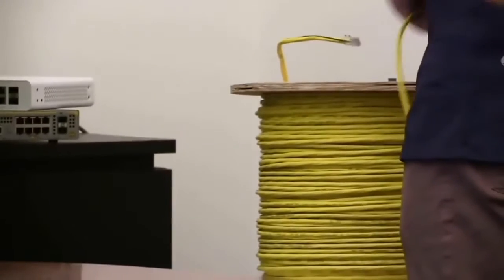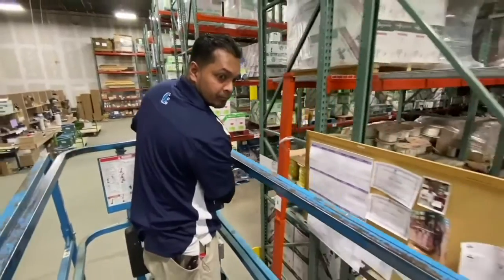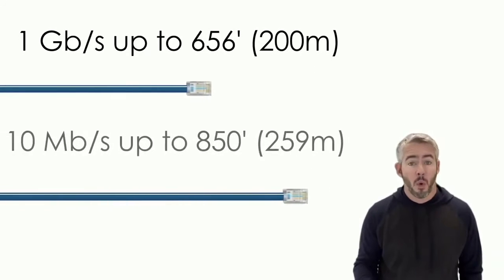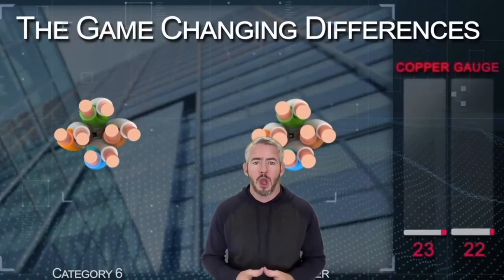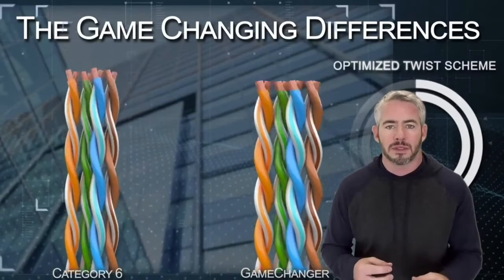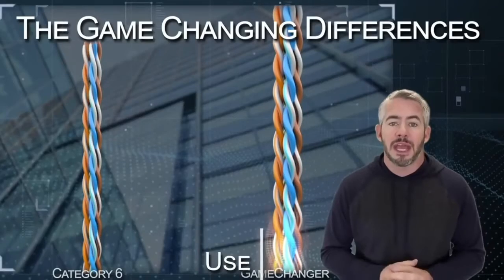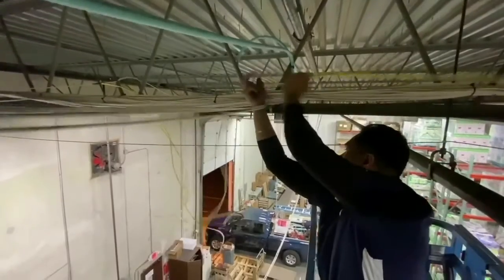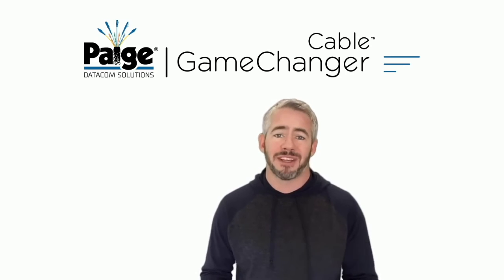What you need to know about The GameChanger Cable from Paige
Looking for a Cat6 that can go twice as far? Learn about the GameChanger Cable from Paige.